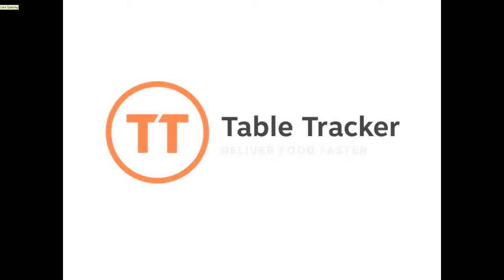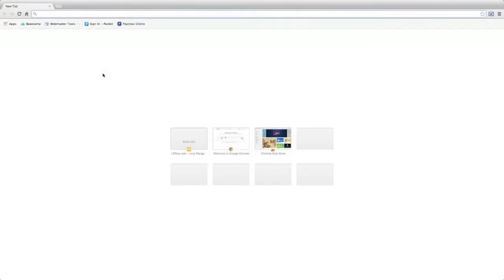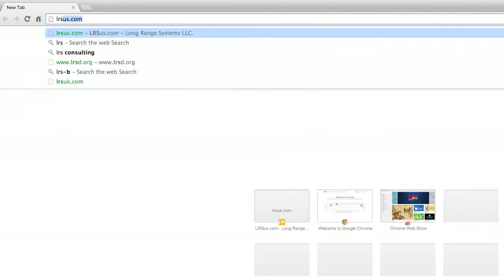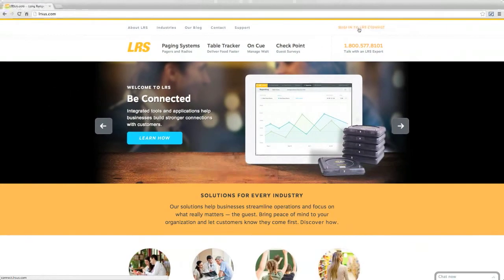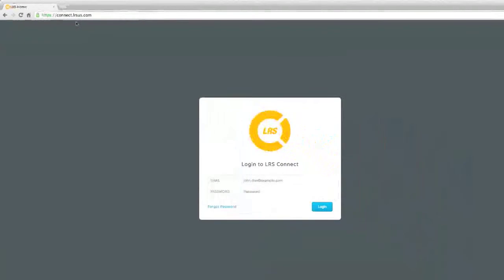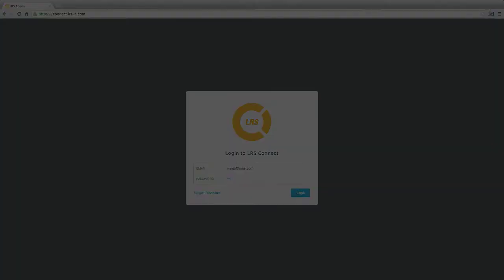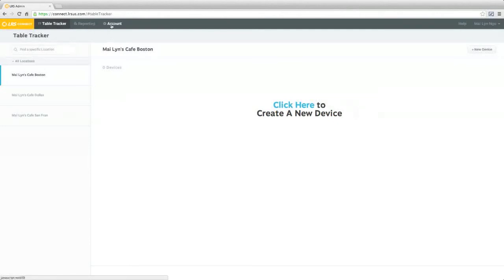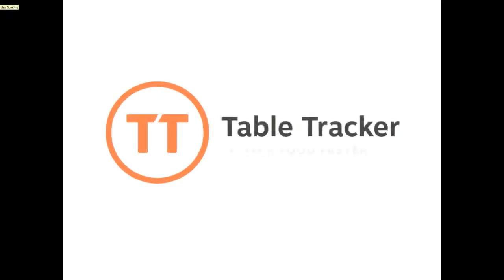Table Tracker Tutorial: Log In to LRS Connect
Watch this tutorial to learn how to log into LRS Connect and access your Table Tracker account. View reporting and data in LRS Connect. To learn more about Table Tracker, visit lrsus.com